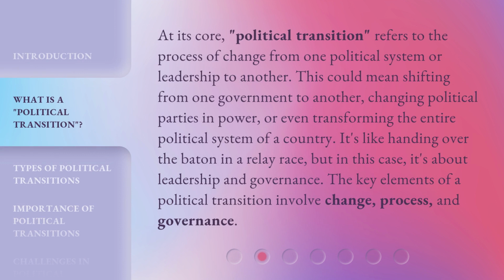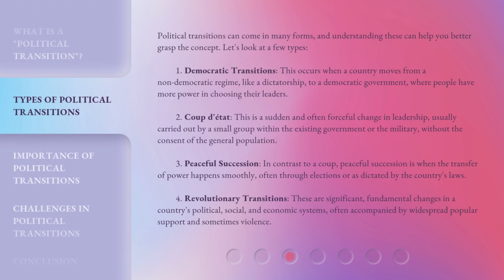Understanding "Political Transition": A Simple Guide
Demystifying Political Transition: A Beginner's Guide • Learn the basics of political transition in a simple and easy-to-understand way. This video breaks down complex concepts into digestible information for beginners.

00:00 • Introduction - Understanding "Political Transition": A Simple Guide
00:37 • What is a "Political Transition"?
01:12 • Types of Political Transitions
02:30 • Importance of Political Transitions
03:02 • Challenges in Political Transitions